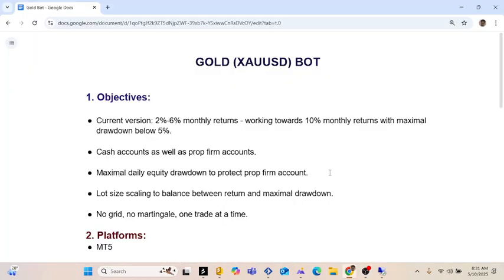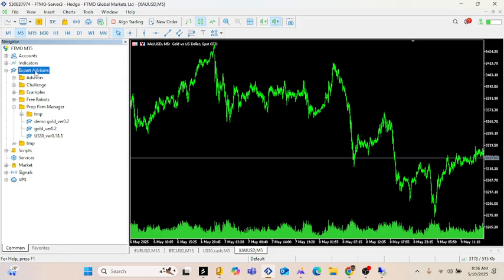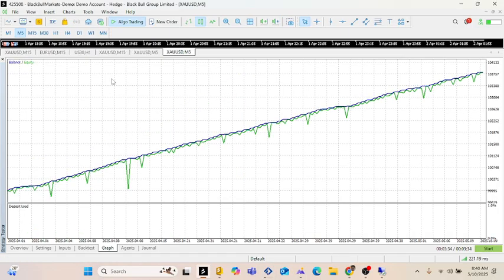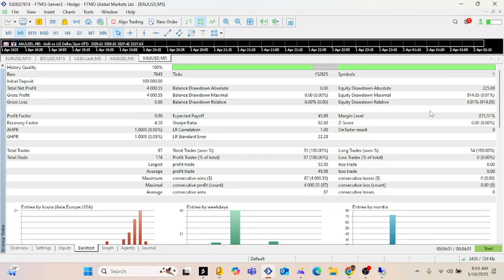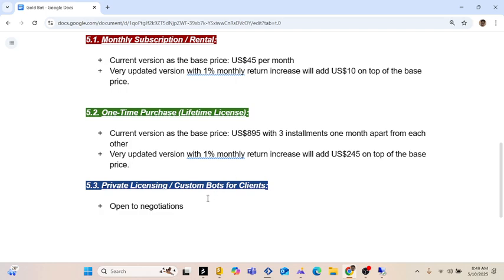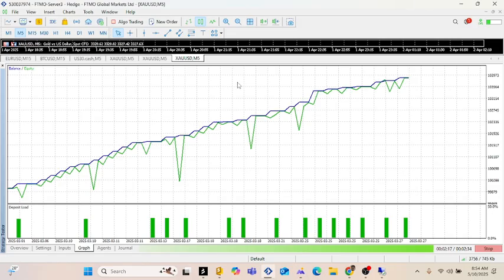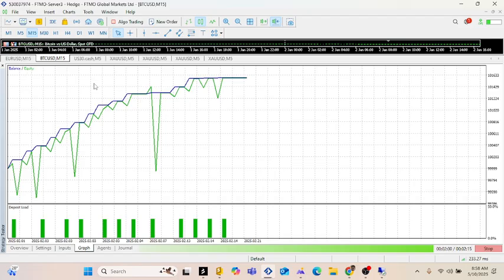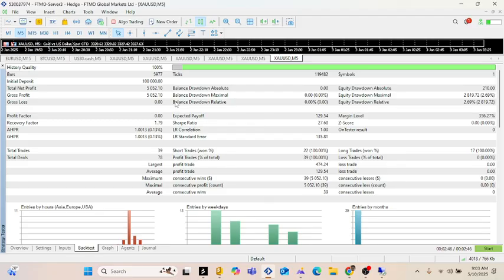GOLD (XAUUSD) BOT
This video introduces 1st version of Gold (XAUUSD) bot for cash account and prop firm account.

GOLD BOT OBJECTIVES:

1. Current version: 2%-6% monthly returns - working towards 10% monthly returns with maximal drawdown below 5%.

2. Cash accounts as well as prop firm accounts.

3. Maximal daily equity drawdown to protect prop firm account.

4. Lot size scaling to balance between return and maximal drawdown.

5. No grid, no martingale, one trade at a time.

1. Put demo gold_ver0.2.ex5 in your MT5 Experts folder.
2. Put timvinh_SR.ex5 in your MT5 Indicators folder.
3. Attach the bot on XAUUSD chart to create news file before running backtest.

OFFERINGS:
There are four options below. All offerings include lifetime support and updates.

1. Monthly Subscription / Rental:
* Current  version as the base price: US$45 per month
* Very  updated version with 1% monthly return increase will add US$10 on top of the base price.

2. One-Time Purchase (Lifetime License):
* Current version as the base price: US$895 with 3 installments one month apart from each other
* Very updated version with 1% monthly return increase will add US$245 on top of the base price.

3. Account Management:
You may like to let me manage your account with profit sharing basis.

4. Private Licensing / Custom Bots for Clients:
*Open to negotiations

Payments can be made in crypto or fiat currency to:

1. USDT (TRC20) Address:   TJ38sVJYZBZgaNbRVUmaarWHzpDthQH4pV

2. USDT (ERC20) Address: 0xb6ded2962849ab5487c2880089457a4c96805838

3. BTC Address: 1PDDLCQ9rUd6itZLVwLZPmGVGXTVkYhijG